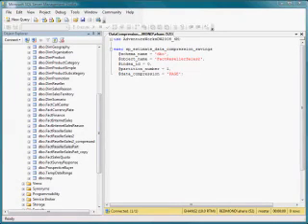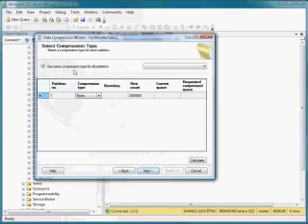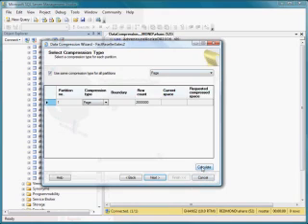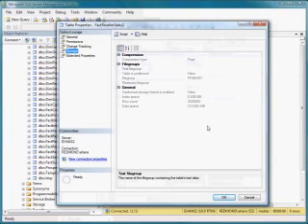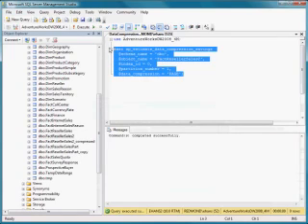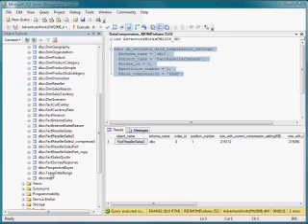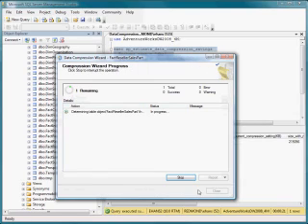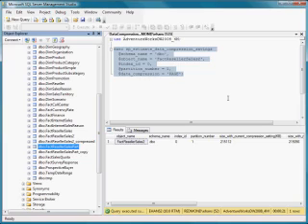SQL Server 2008 Data Compression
More Detailed about Data Compression can be seen at

Data Compression feature of SQL Server 2008, can reduce the storage footprint of your databases. Often, data compression leads to a degradation in performance; however, SQL Server data compression simply stores data more efficiently in the rows and pages, which means that the in-memory storage when the data is in use is also reduced.

In SQL Server 2008, you can compress data for the following objects:

A table that is stored as a heap.
A table that is stored as a clustered index.
A nonclustered index.
An indexed view.
A partition in a partitioned table or index.
SQL Server supports two types of data compression:

Row compression and
page compression
Row Compression
Row compression is a more efficient version of data in-row storage. Conceptually, it is based on the SQL Server 2005 vardecimal storage format, which eliminates the
leading and trailing zeros in decimal values. Row compression in SQL Server 2008 is a whole new storage structure that reduces the size of the metadata that is required for variable-length columns. It uses no space to store zero and null values, which results in less space being required to store a row.

Page Compression
Page compression is a superset of (and implies) row compression. It also takes advantage of column prefix compression and page dictionary compression. In column prefix compression, if many columns start in the same way, the repeated information is replaced with a code. For example, if several product descriptions start with the word "blue...," blue could be replaced with "1." Page dictionary compression finds duplicate values on a page, stores the value in a dictionary, and replaces the duplicate values with a link to the item in the dictionary.

Implementing Data Compression
You can implement both types of data compression when you create a table or index, or by altering existing tables and indexes. You can do this by using Transact-SQL code or the Data Compression Wizard.